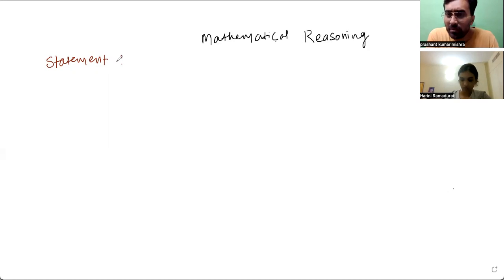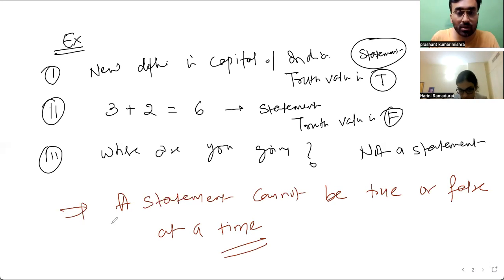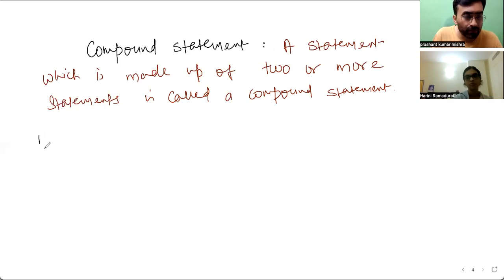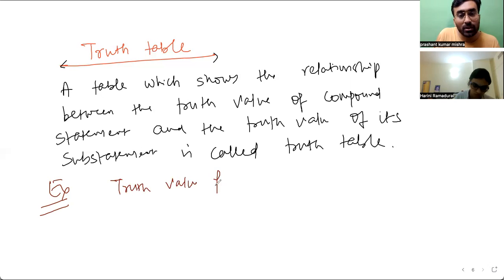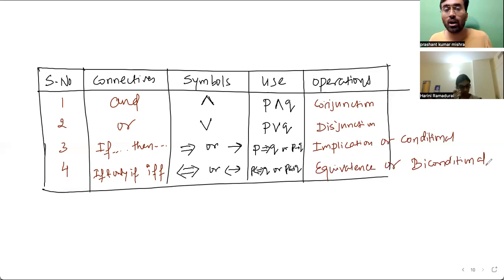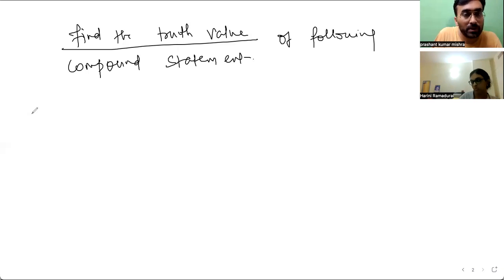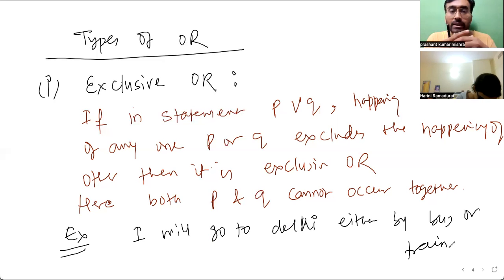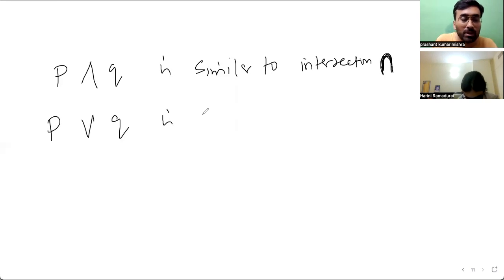Mathematical Reasoning by Teaching Care coaching classes